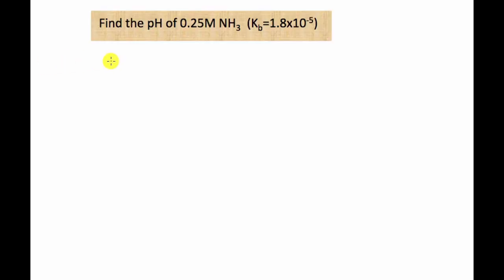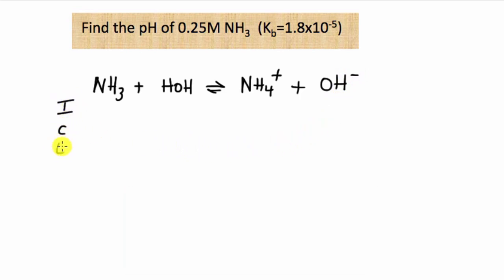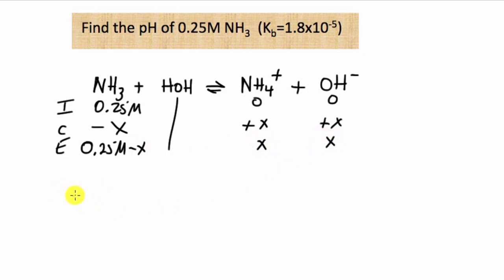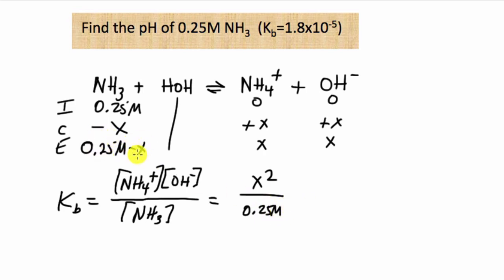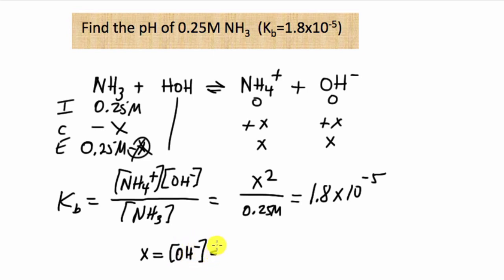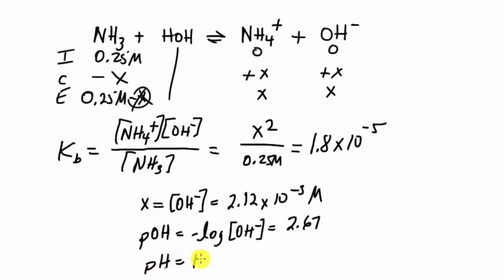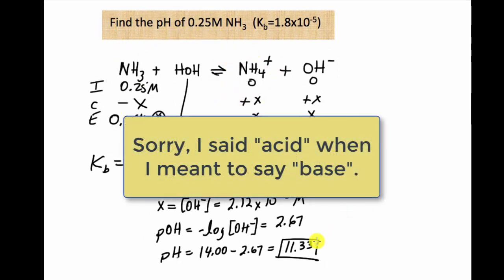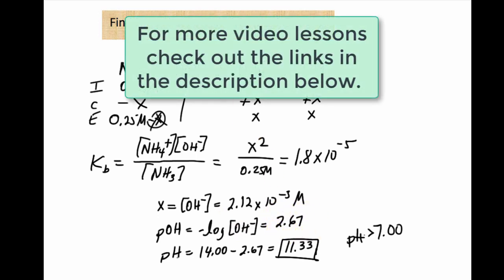pH of Bases Calculations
In this video lesson, we will look at how to calculate the pH of a weak base.